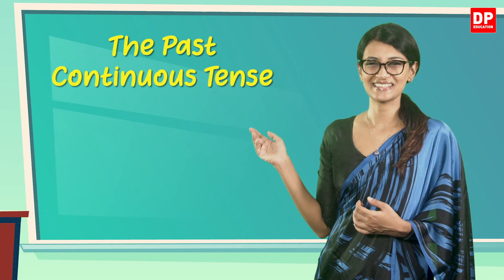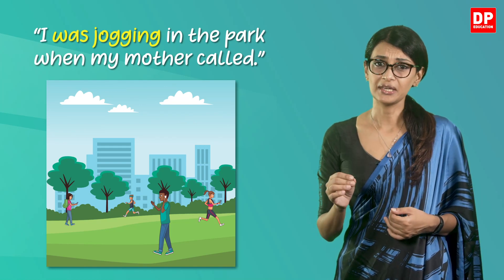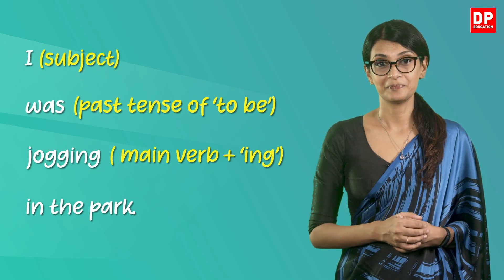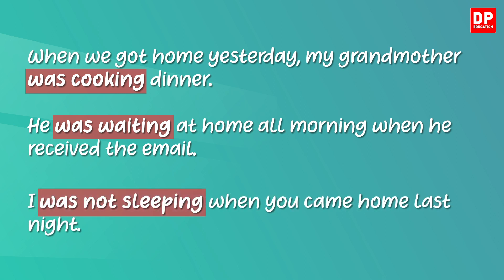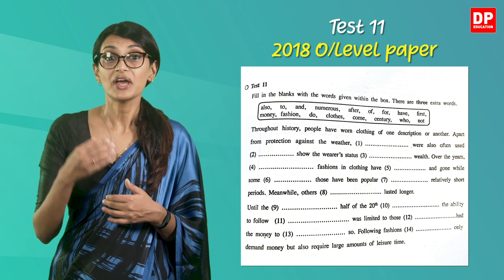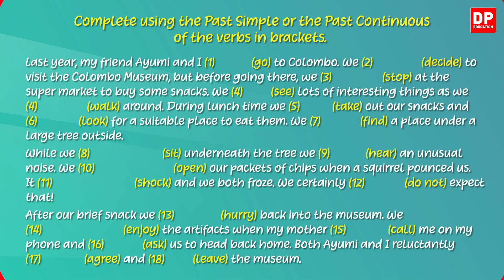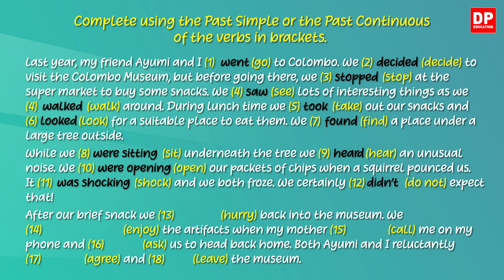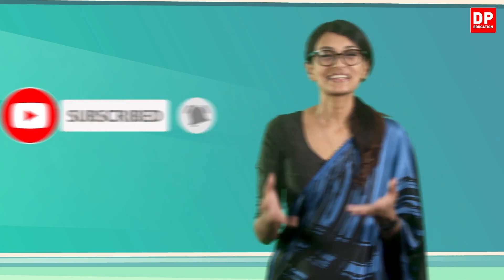Lesson 14 - The Past Continuous Tense (Based on Unit 1 of the Pupils Book) Grade 11